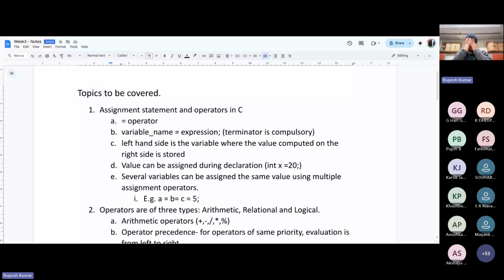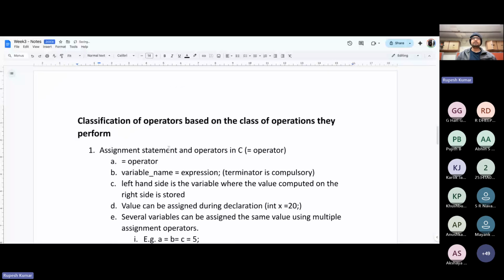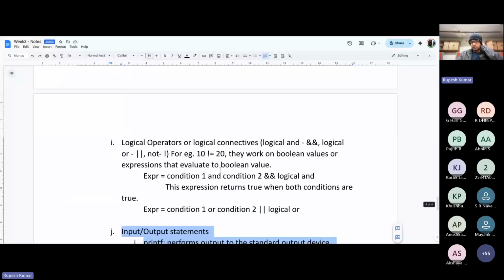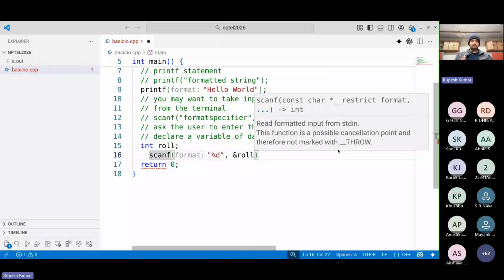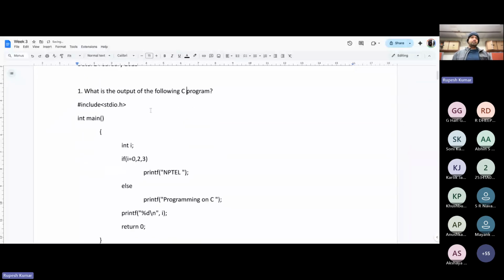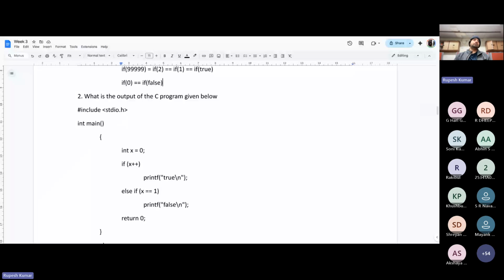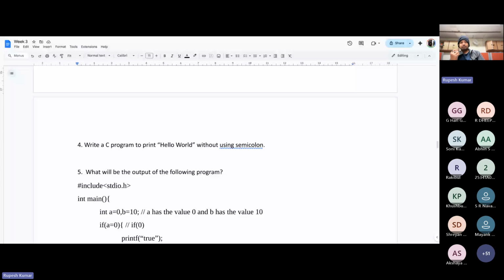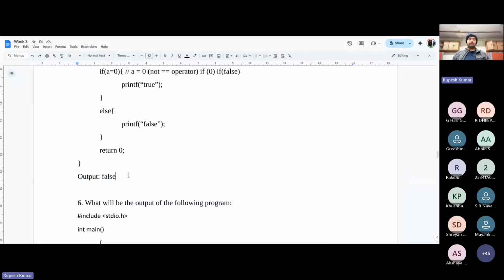NPTEL Noc26 cs53 Problem solving through programming in C Tutorial Session 3